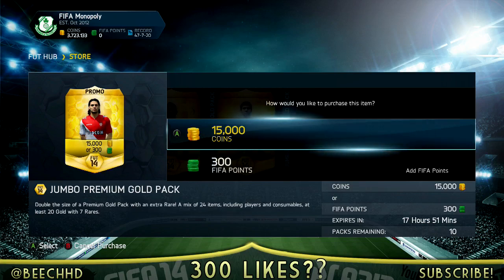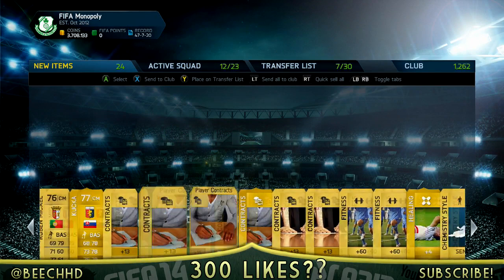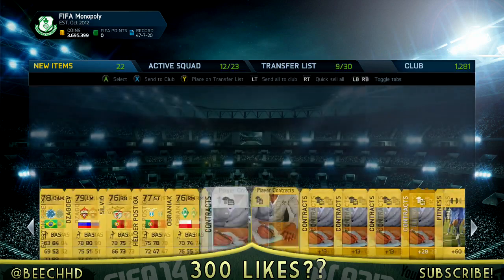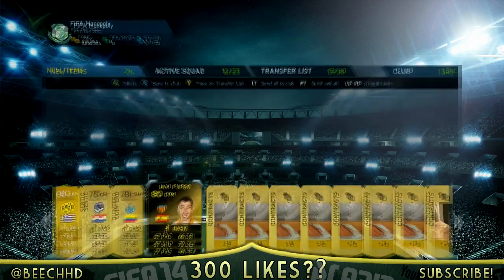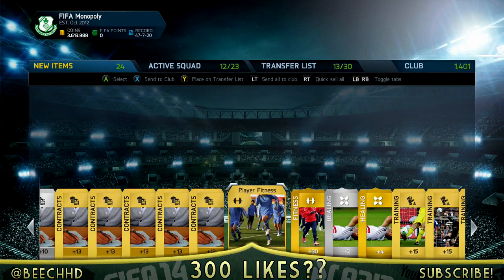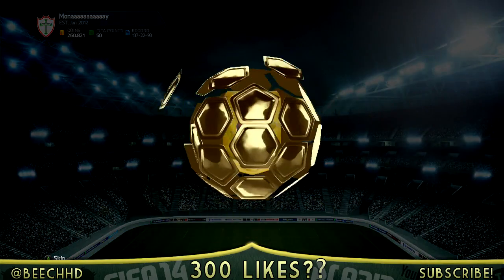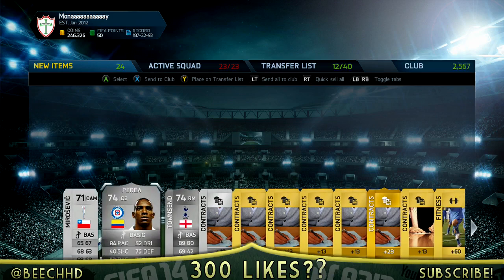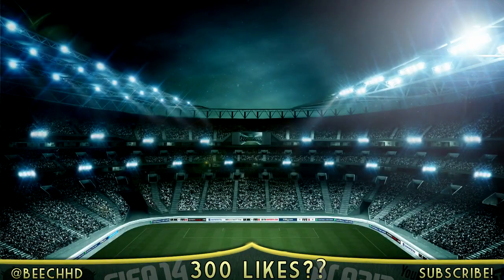15x15K PACKS! INFORM! + Sick Pulls! FIFA 14 Ultimate Team | Pack Opening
250 Likes for packing this IF Player in a pack?